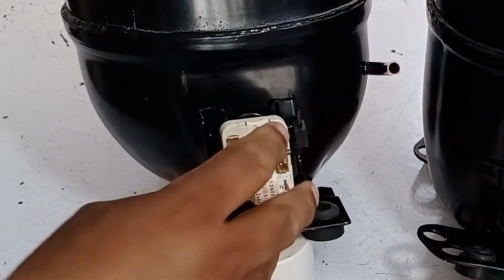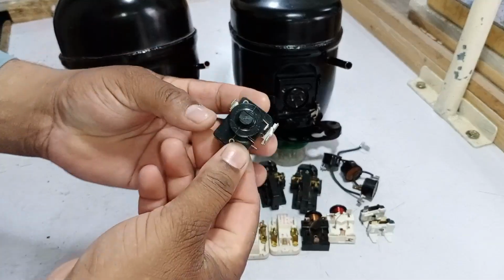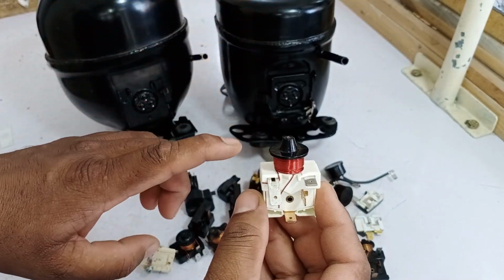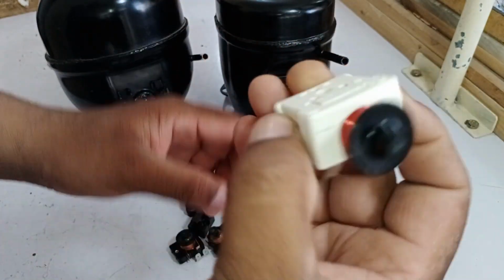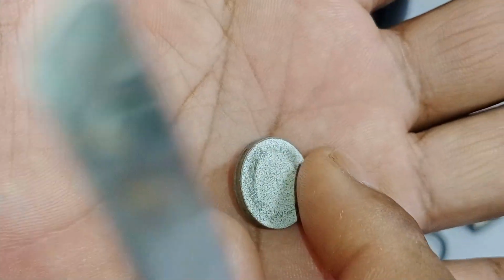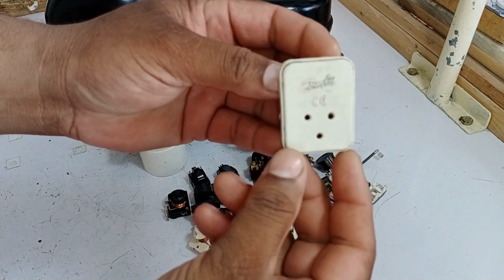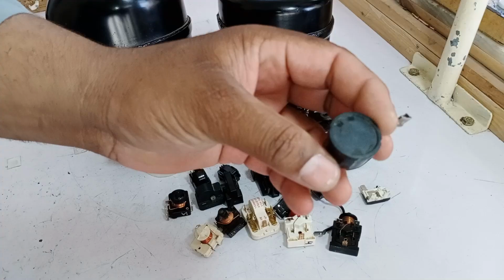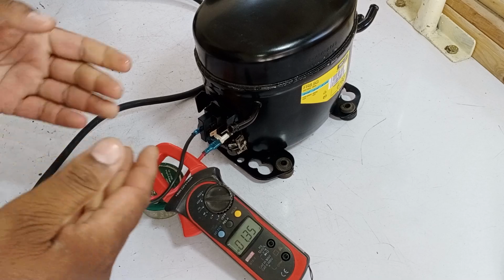Avoid THIS Mistake with Refrigerator Compressor Relays!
Avoid THIS Mistake When Swapping Refrigerator/Fridge Compressor Relays!

Did you know that installing a compressor relay incorrectly can lead to a burned-out refrigerator compressor? In this video, we’ll walk you through everything you need to know about swapping refrigerator compressor relays the right way. Learn the differences between current relays and PTC relays, how they work, and the critical mistake that can damage your compressor if you’re not careful.

What’s in this video:
✅How to identify different types of compressor relays (current and PTC relays).
✅The common mistake people make when swapping relays.
✅Step-by-step instructions to safely install and test relays.
✅Real-world examples of relay compatibility testing.
✅How to protect your compressor and avoid costly repairs.

If you’re working on refrigerator compressors, this guide is a must-watch for avoiding costly errors and ensuring a smooth, long-lasting repair.